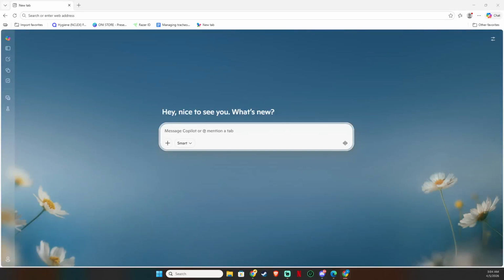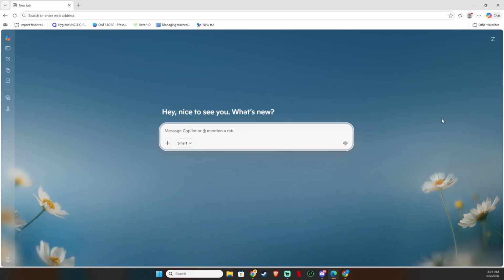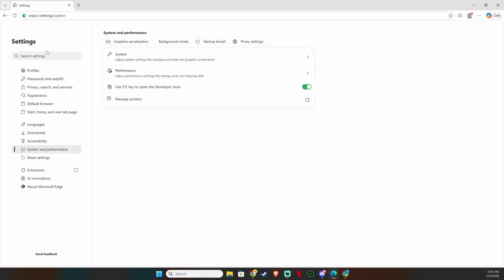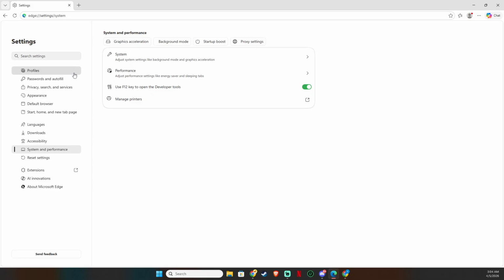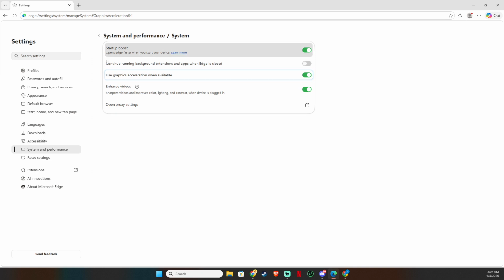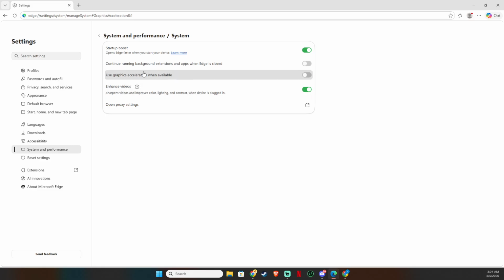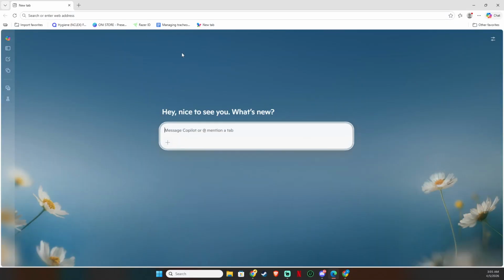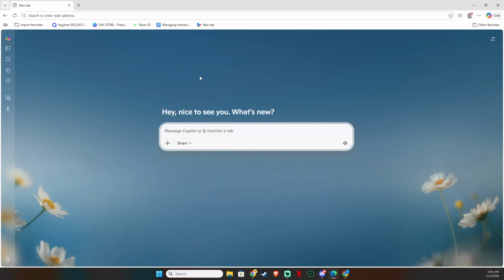How To Fix Microsoft Edge White Screen [2026 Full Guide]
How To Fix Microsoft Edge White Screen

In this video, we help you resolve the common issue where a Microsoft Edge white screen prevents the browser interface from rendering correctly upon startup or during navigation. We address the underlying graphical or configuration conflicts that result in a blank display, ensuring you can restore full visibility to your browsing environment.

A persistent blank interface often indicates a breakdown between the software’s rendering engine and the system's hardware acceleration or display drivers. We emphasize the importance of validating the integrity of the browser's core files and managing the impact of hardware-based processing to ensure the application can display web content and UI elements without interference.

Technical Specs:
Software: Microsoft Edge; Feature: Troubleshooting & Support.